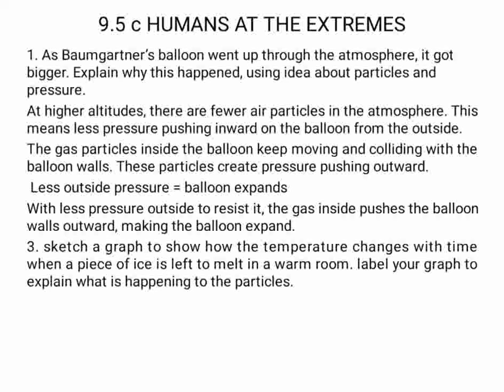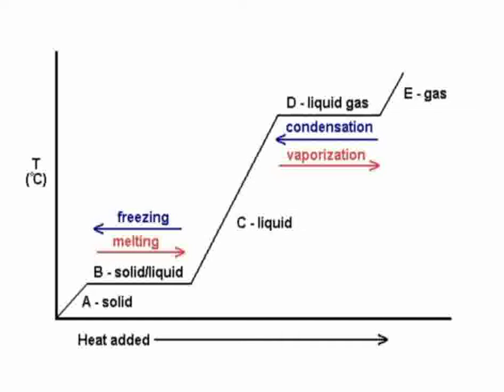Fluids|physics|Pearson science|short questions (floating and sinking)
floating and sinking
phase changes of water graph